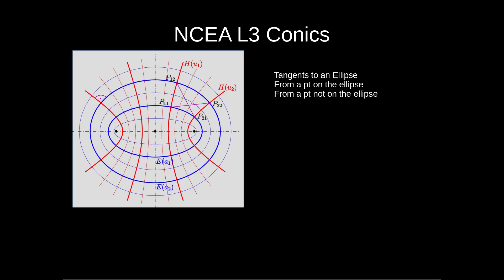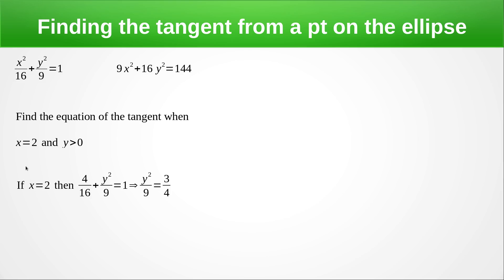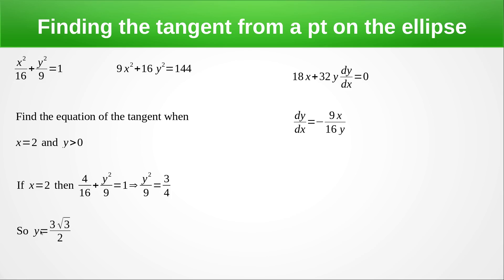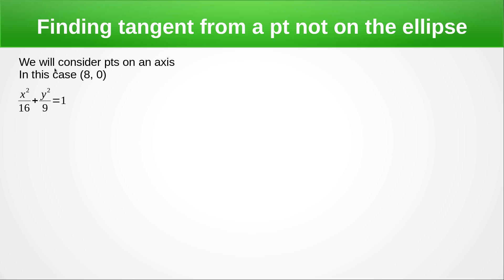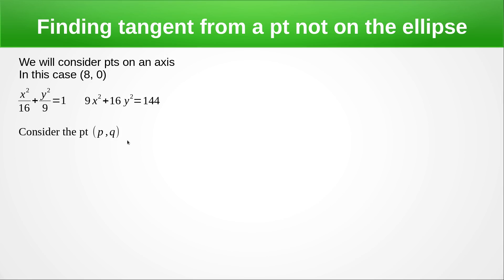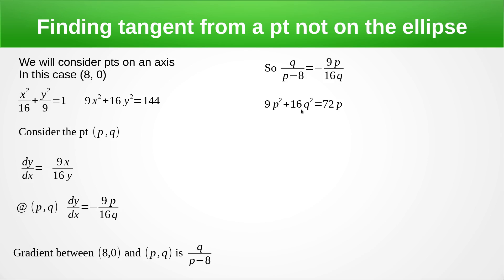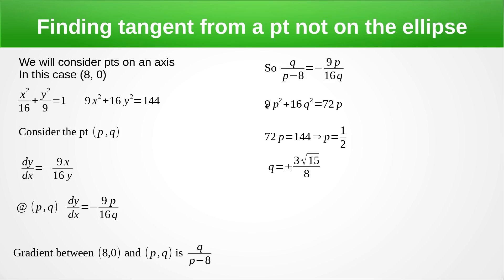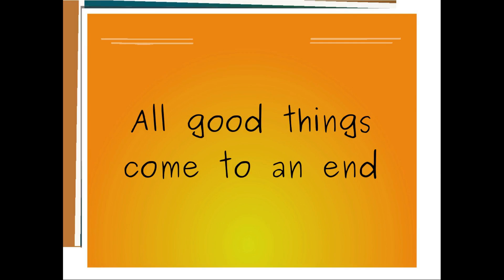Conics Tangents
In this video, we will see how to find the tangent to an ellipse from a point on the ellipse and also from a point which is on one of its axes.